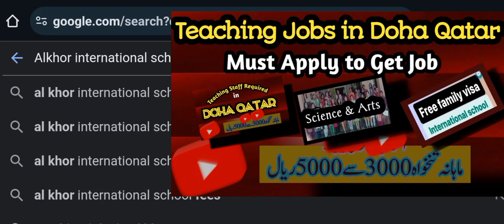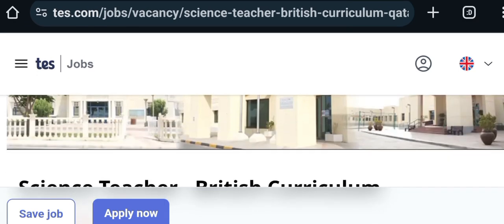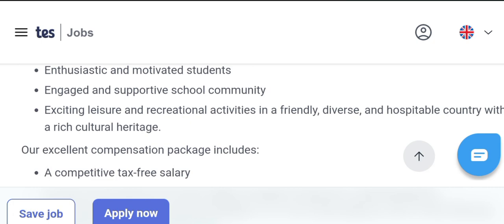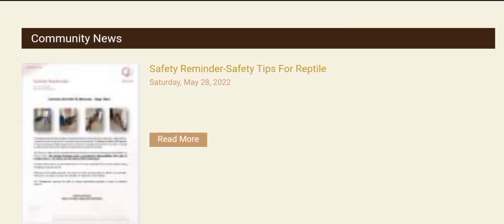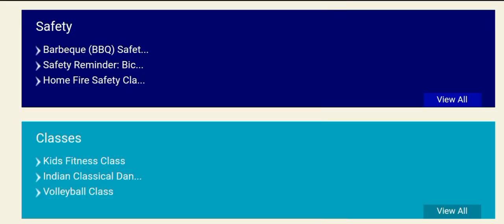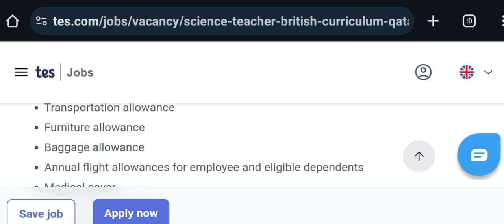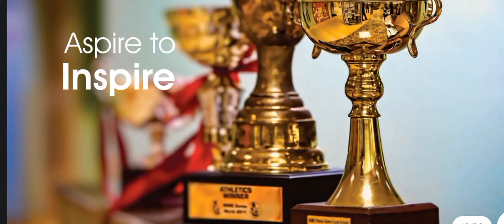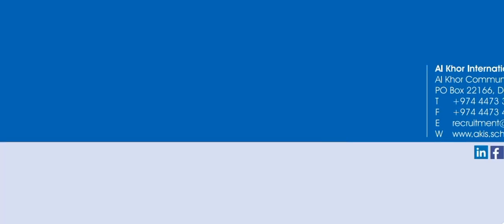International School Level Teaching Jobs in Qatar | How to apply for Qatar Jobs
Teaching Jobs in Qatar | How to apply for Qatar Jobs
qatar teaching jobs
qatar jobs
teaching jobs in qatar for pakistani
teaching in qatar
english teacher jobs in qatar
qatar teaching jobs 2024
teaching jobs in doha qatar
teaching job in qatar
primary teacher jobs in qatar
non teaching jobs in schools in qatar
teaching jobs for indian teachers in qatar
maths teacher jobs in qatar
teaching assistant jobs in qatar
teaching jobs in qatar no experience
qatar jobs 2024
teaching jobs in qatar